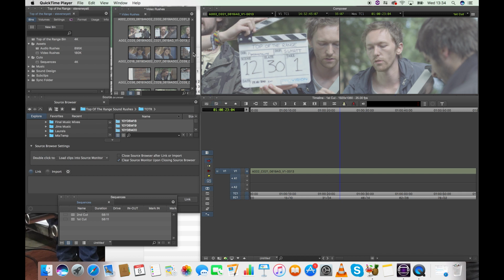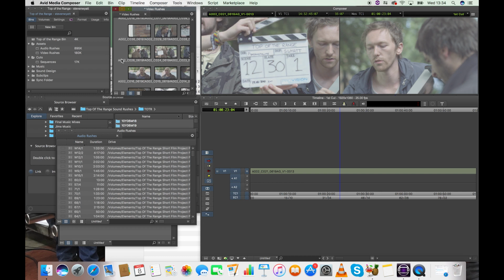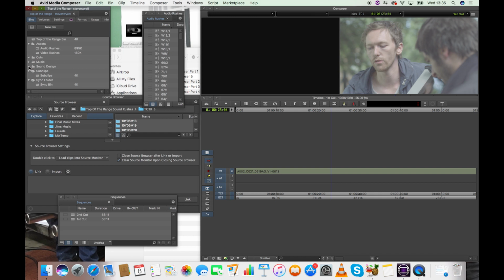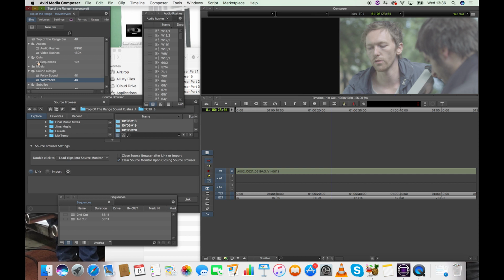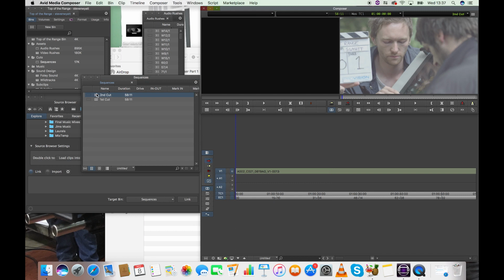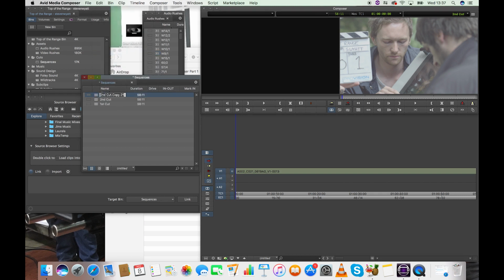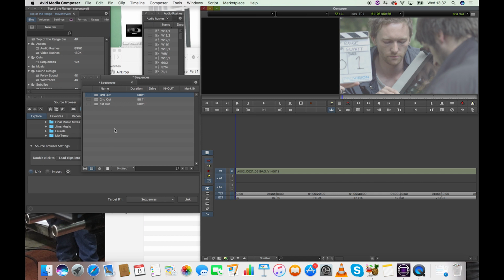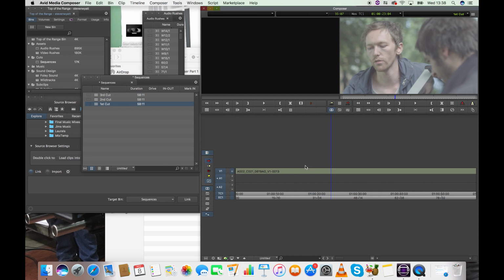Avid Tutorial 8 Bin & Media Management